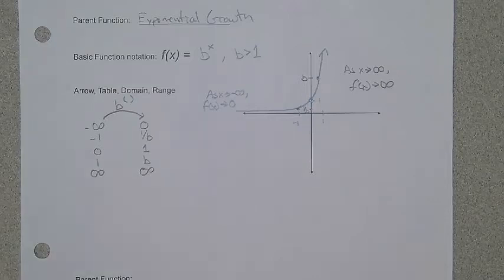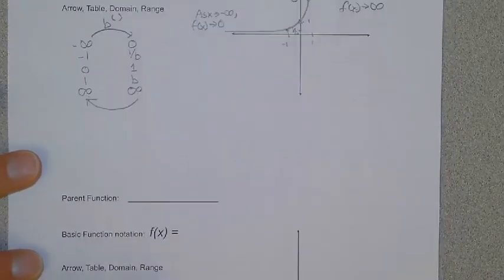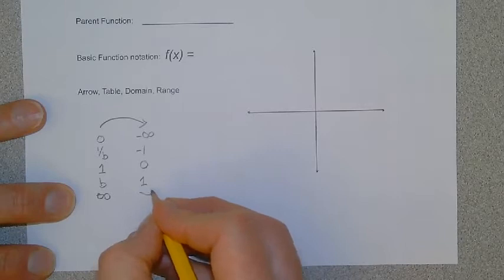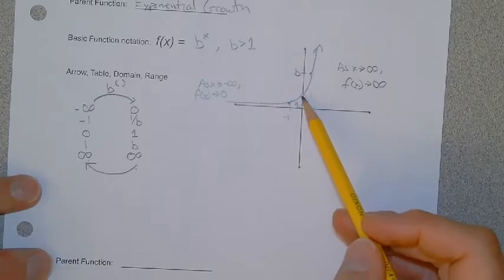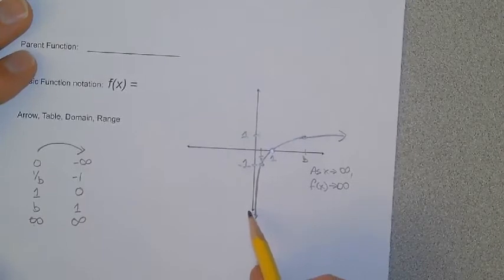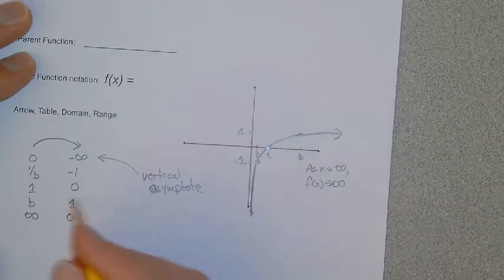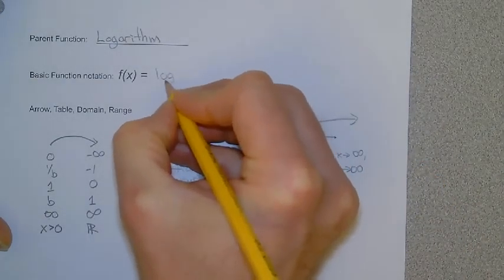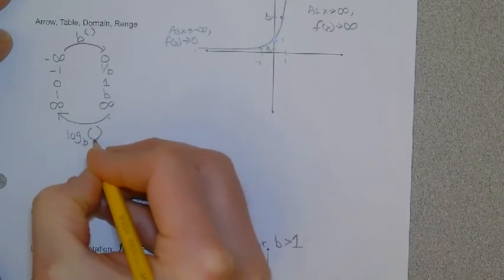Parent Function - Logarithm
representations of and justifications for the logarithm function